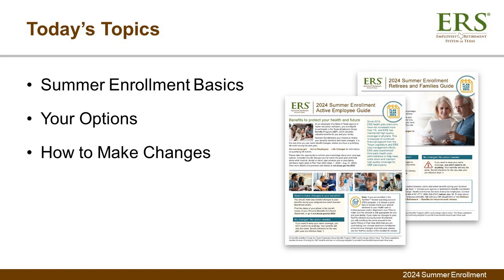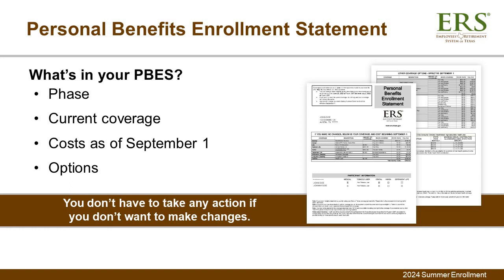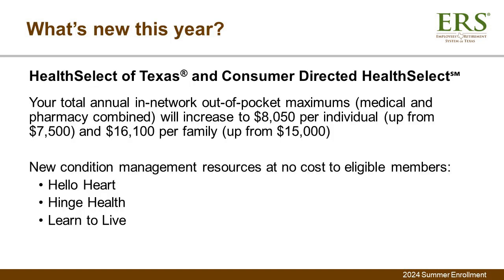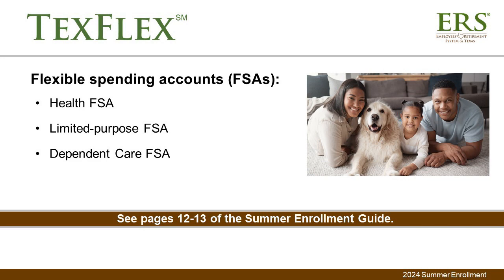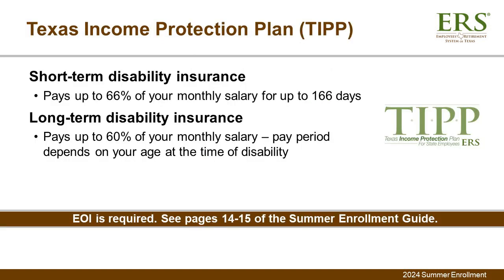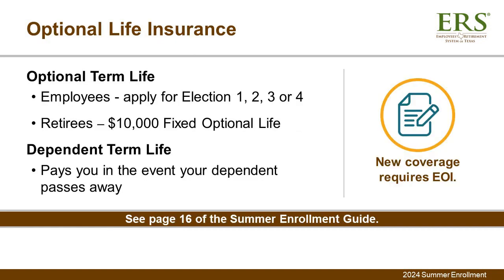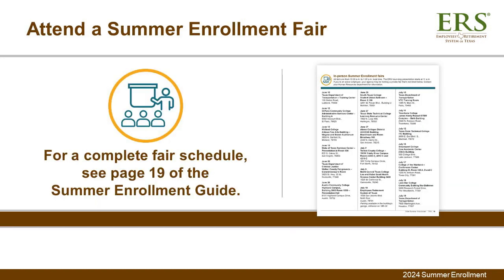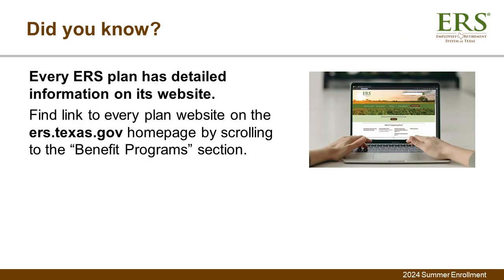ERS 2024 Summer Enrollment presentation (June 2024)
Employees Retirement System (ERS) goes over Summer Enrollment basics such as what you can do during Summer Enrollment and when changes go into effect. Learn about benefit options like health, prescriptions and optional add-on benefits such as dental and vision. Learn how to make changes and find resources available to you during this Summer Enrollment period.

The Employees Retirement System of Texas (ERS) manages benefits for employees and retirees of State of Texas agencies and some higher education institutions. These benefits contribute to the financial security and overall well-being of employees, retirees and their families. They are an important part of the compensation package of state agency and institution employees.